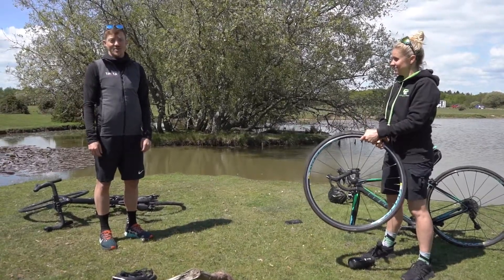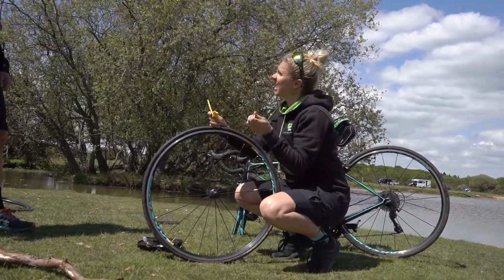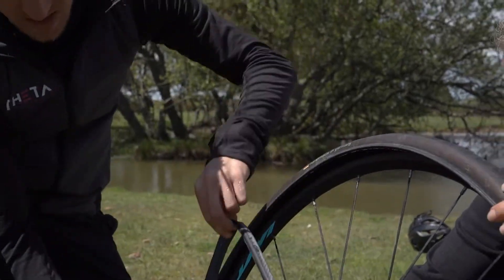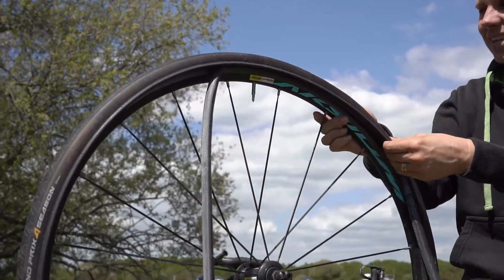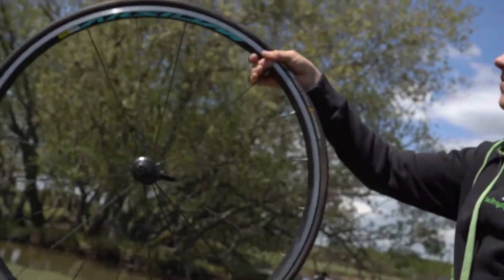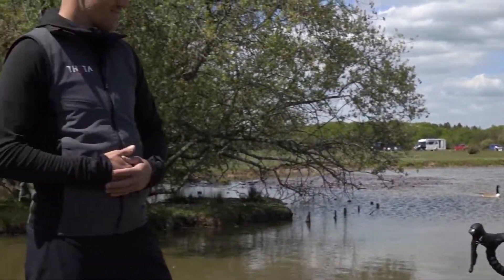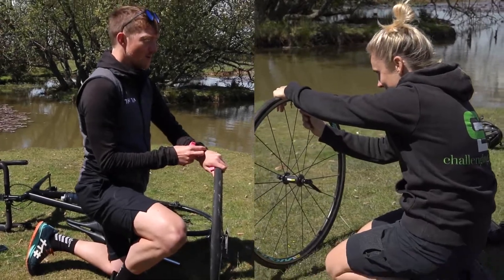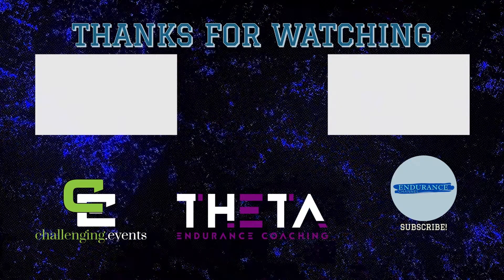How to Repair your Bike Puncture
Watch other great videos from The Endurance Channel...

Music - This Specific License is granted by Artlist Ltd (hereinafter: "Artlist"), to: Will Hussey (hereinafter: the "Client")
as of 23 Mar 2021, regarding the use of the song Same Kind of Paradise created byDan Zeitune
(hereinafter: the "Song") by the Client;
Artlist hereby grants the Client a non-exclusive, worldwide and perpetual license to integrate and synchronize
the Song into an audio-visual work (hereinafter: the "Project") and use the Song as part of the Project in
This License allows the Client to commercially use and otherwise exploit the Song as part of the Project as well
as to allow others to do so.

The Endurance Channel is the YouTube channel dedicated to endurance. From Triathlon to ultra running. Swim-run to time trialing. If it involves us exercising for long periods of time, we'll have content around it.

The vast majority of our watch base are triathletes, from the first-timers to multiple Ironman finishers, so you can expect a lot of triathlon content too.

On our team are a number of coaches and industry experts. Our goal is to take the wonderful world of endurance sport and bring it to you in an entertaining and informative way with a sideline of banter.

We have one simple goal, and that's to help you improve, whether that means to improve your speed, or maybe your enjoyment.

We do this with amazing videos on:

How to improve your swimming, cycling, and running with our coaching team and our Training Content.

Make informed decisions on what kit to purchase with our Kit Content.

Become a stronger athlete with our Strength and Yoga Videos.

Incredible event day videos to give you first-hand experience on events and what ones to enter with our Event Content

And just hang out with us as we get social and answer your top questions.

👉👉👉👉 Join our social Facebook Group today to submit your questions to the coaching team

Welcome - We are super chuffed to have you along for the ride!

Thanks to our partners:

Challenging.Events
THETA Endurance Coaching
HURTBOX Cycling